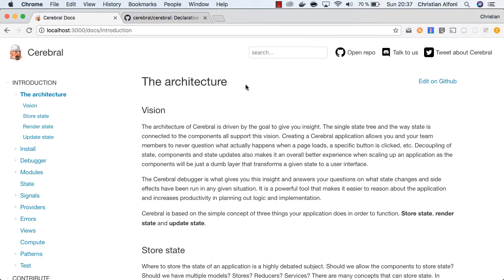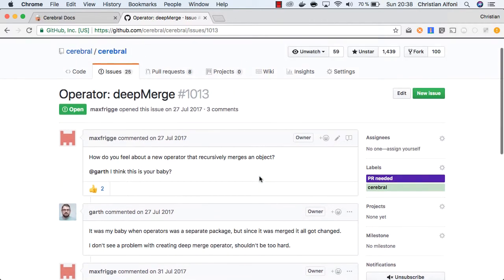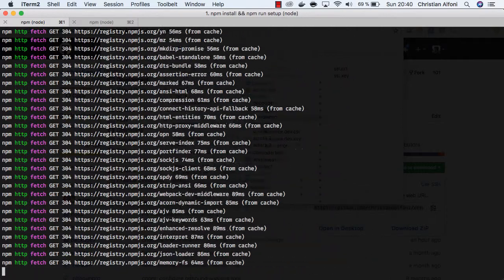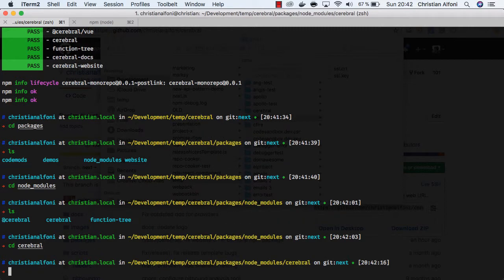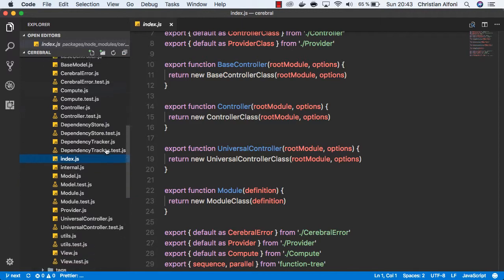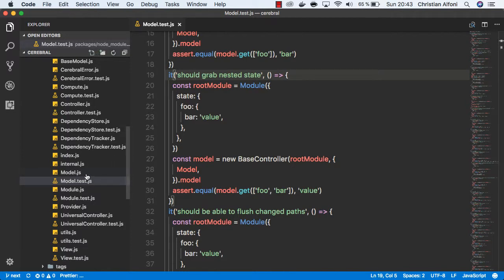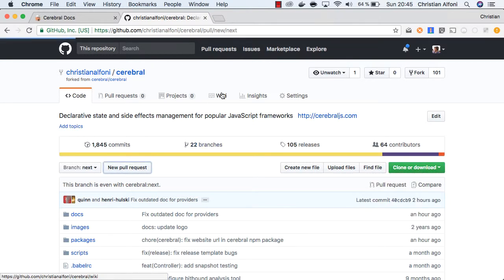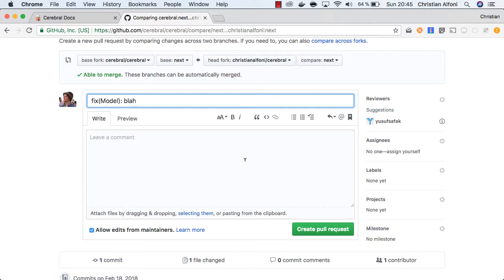Contribute with code to Cerebral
Fixing bugs, refactoring and adding features is a very welcomed contribution to Cerebral. Write up a test for it and we are future proof!